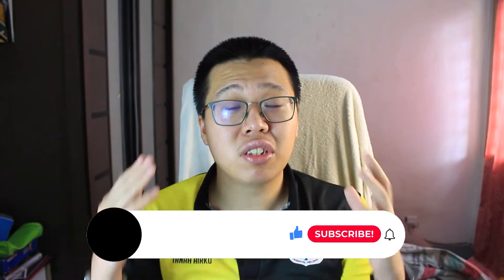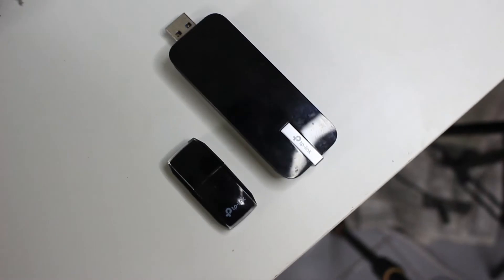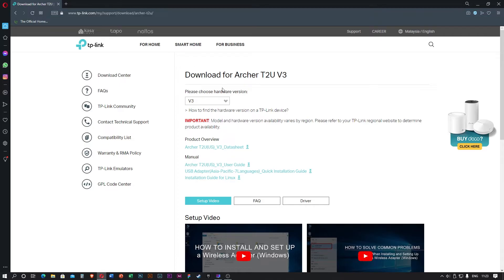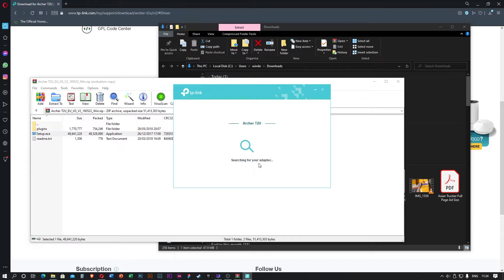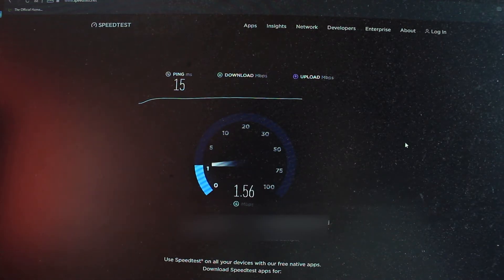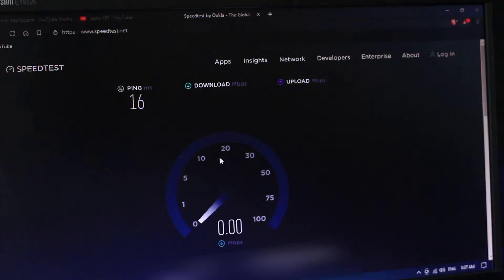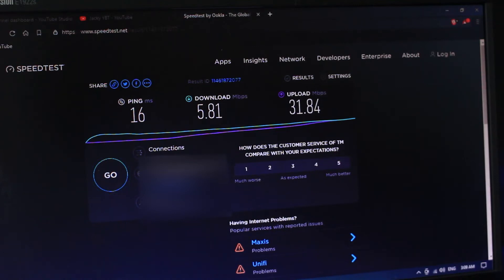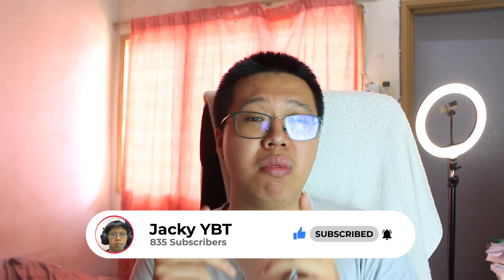TP-Link Archer T2U AC600 Wireless WiFi USB Adapter Setup & Review!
In this video, I will show you how to set up your TP-Link Archer T2U AC600 Wireless WiFi USB Adapter and also review this product. How to download the driver? Should you buy this? All will be answered in this video!

TP-Link Archer T2U AC600 Wireless WiFi USB Adapter Unboxing & Hands On!